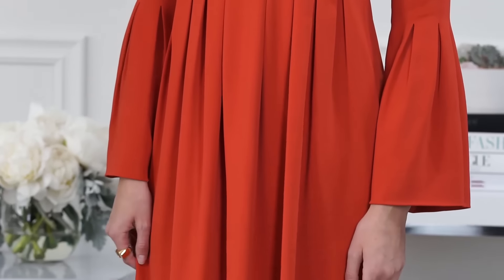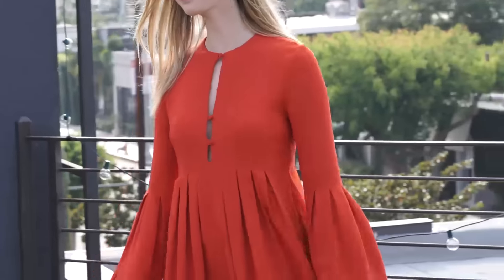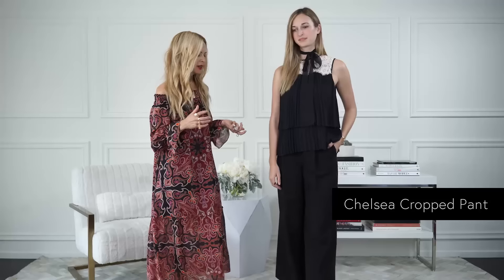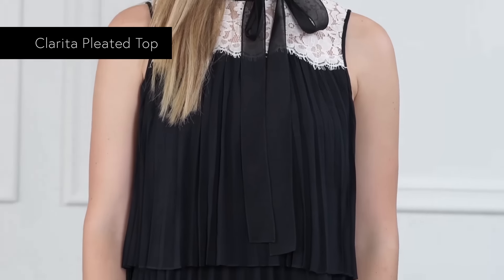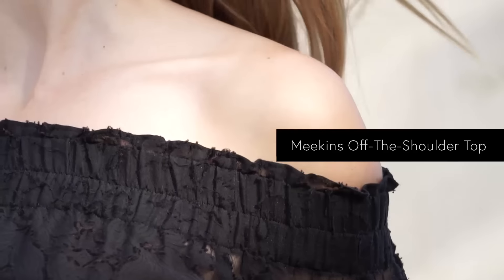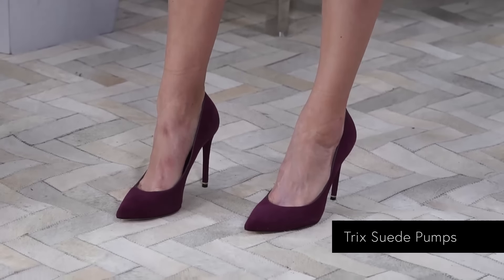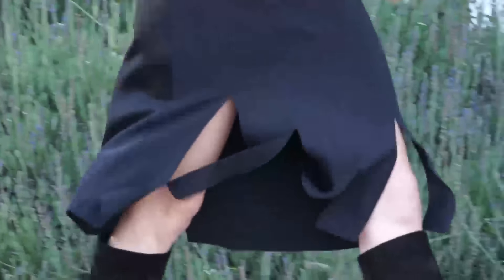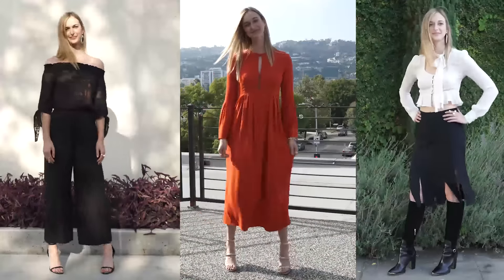How To Transition Your Look From Day To Night | The Zoe Report by Rachel Zoe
Rachel shows us incredibly easy ways to transition your look from day to night with some of her favorite pieces from her Pre-Fall collection.